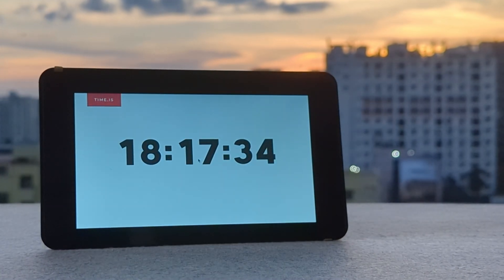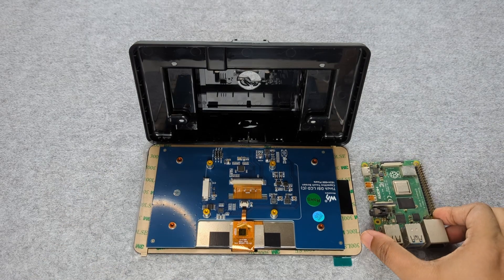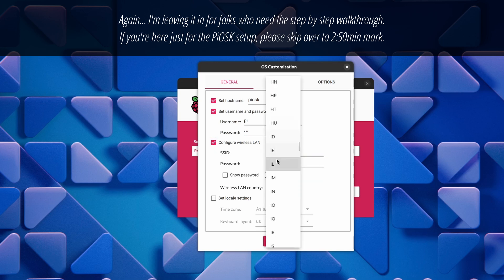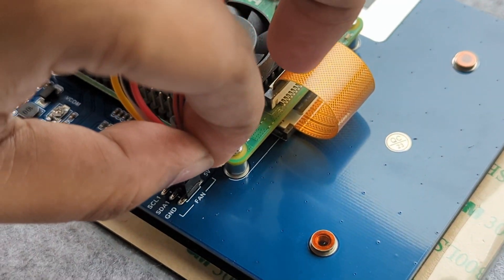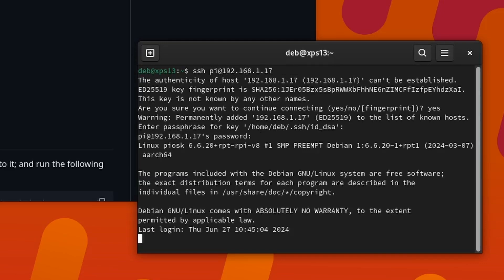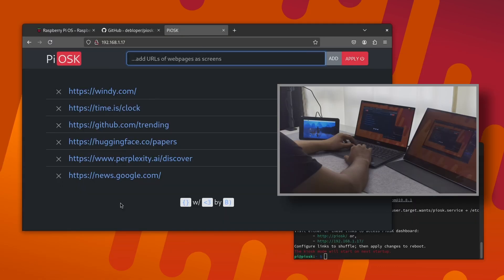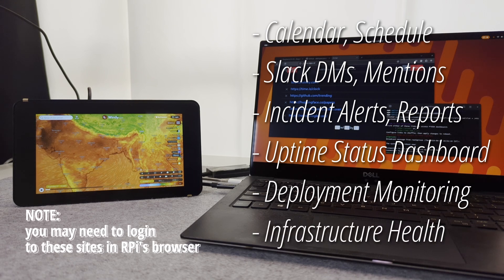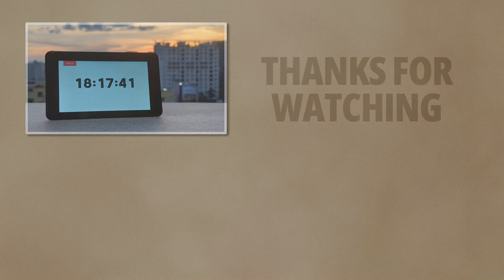PiOSK: Raspberry Pi Kiosk Mode Digital Signage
About:
Set up a Raspberry Pi in kiosk mode, the easy way!

I've put together a script that takes care of the complicated parts of setting up a webpage based digital signage... you just have to run the script once and that's it.

Timeline:
00:00 What
00:10 Why
00:50 Which
02:50 How
05:00 Where

Feedback:
This is not just a figure of speech, or to satisfy the "algorithm". I'm genuinely curious about first-hand accord/feedback. Be direct... I have a fairly thick skin, so don't worry about coming off too harsh. It's all good!